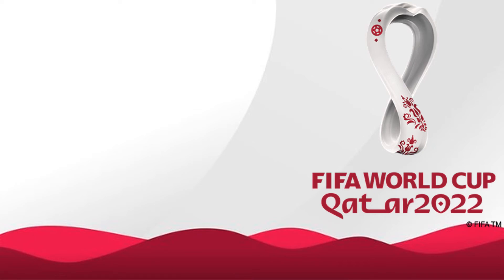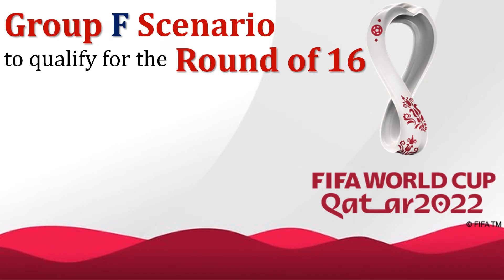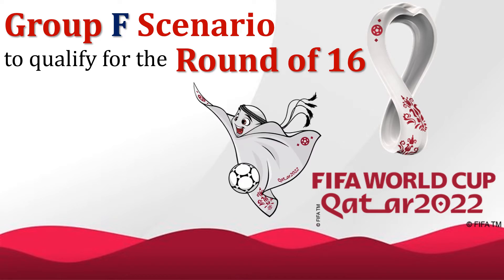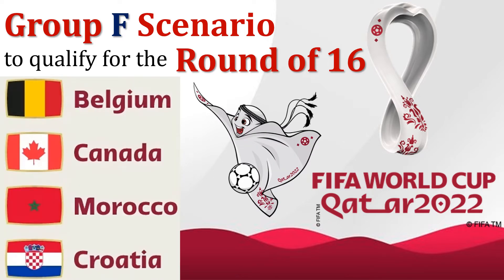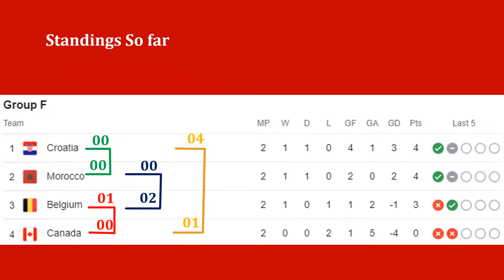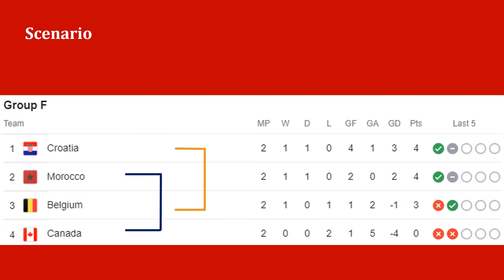Group F scenario to Qualify for the Round of 16 | FIFA World Cup 2022 - Match Analysis & Prediction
Who will Qualify?
FIFA World Cup 2022 Group F scenario to Qualify for the Round of 16 Teams are Belgium, Canada, Morocco, and Croatia